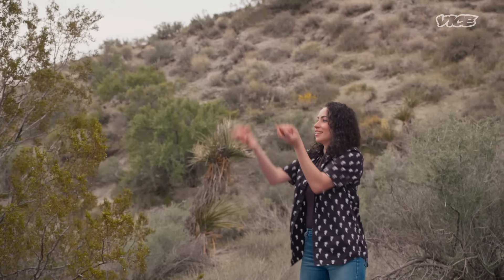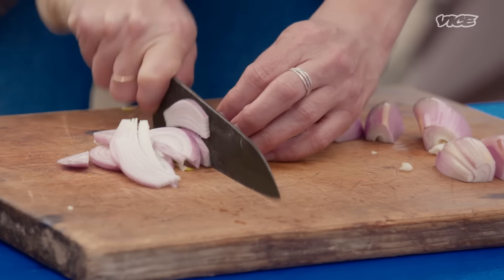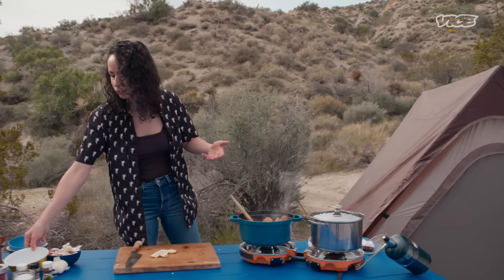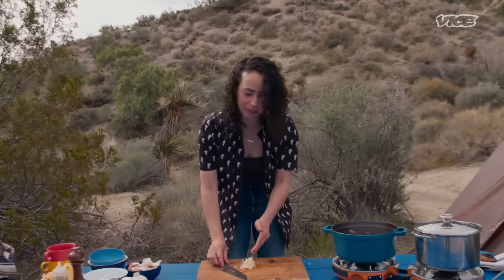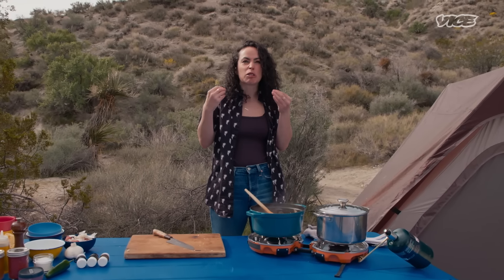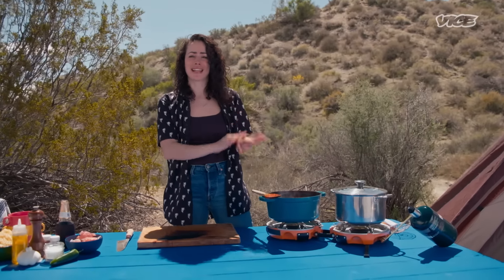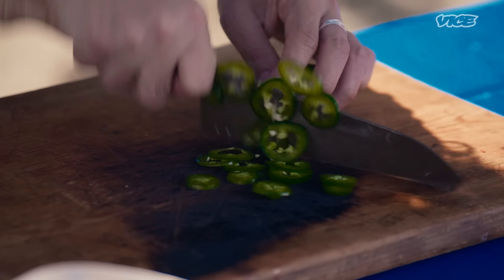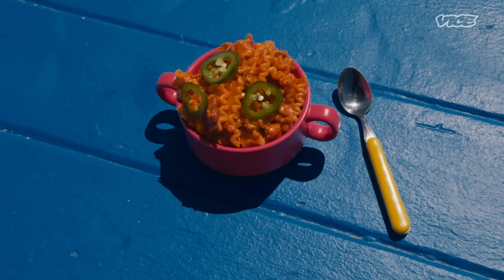Chili & Mac and Cheese | The Cooking Show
Farideh is making one of her favorite recipes, which happens to be the perfect camping meal: chili mac, a hybrid of chili and macaroni and cheese. This (nearly) one-pot wonder is filled with everything you want: two kinds of cheese, beef, pork sausage, frilly macaroni, and tons of savory flavor.